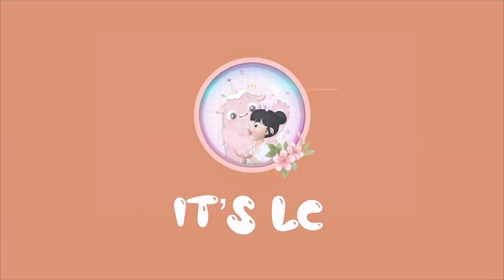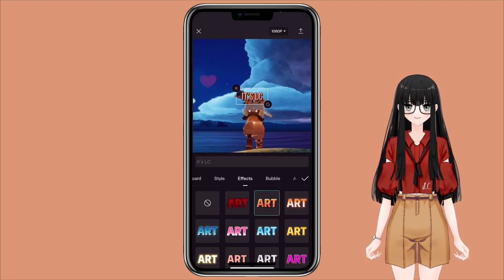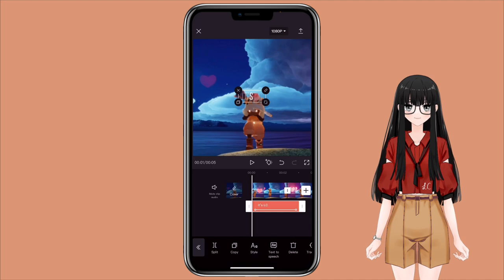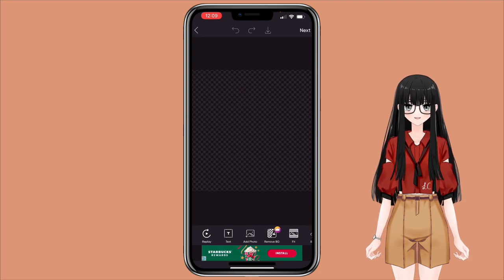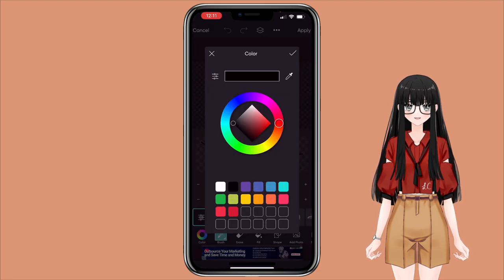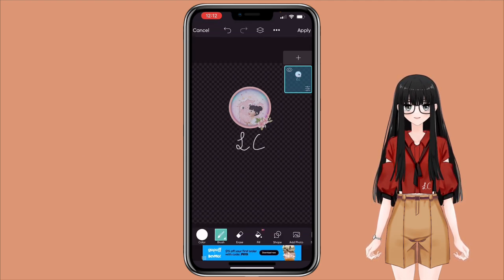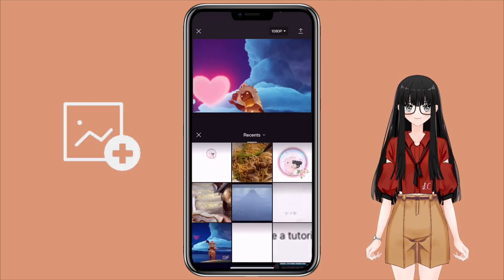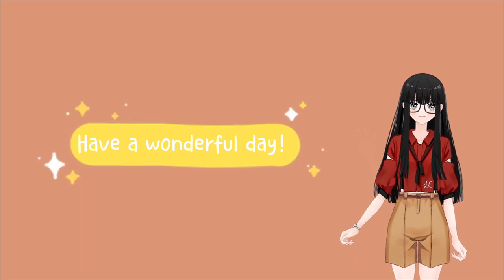CapCut Tutorial: How to Create Watermark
♡〜ฅ^•ﻌ•^ฅ〜♡
I got a DM asking to make a tutorial on watermark, so here's the tutorial for it.
S o c i a l s
A p p  u s e d
📲  ┊CapCut